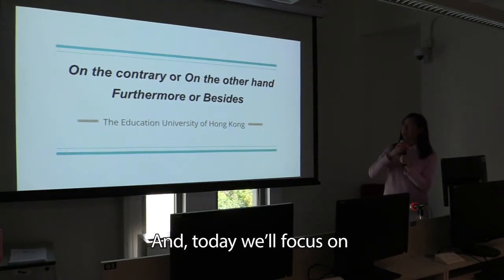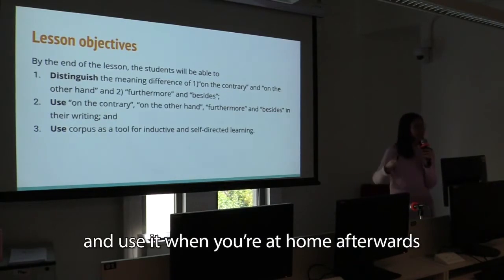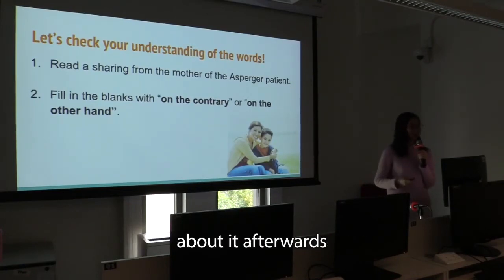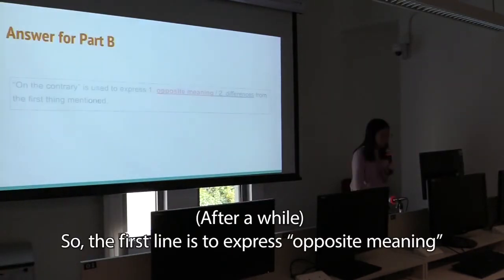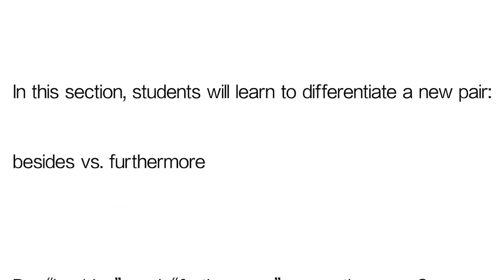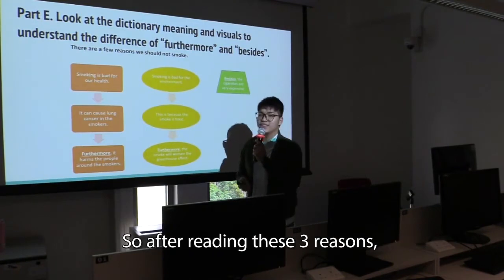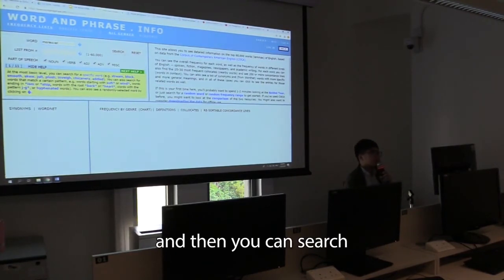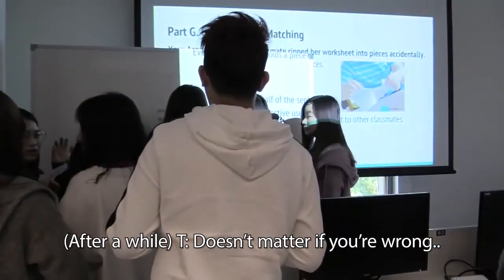Learning and Differentiating Connective phrases via Corpora